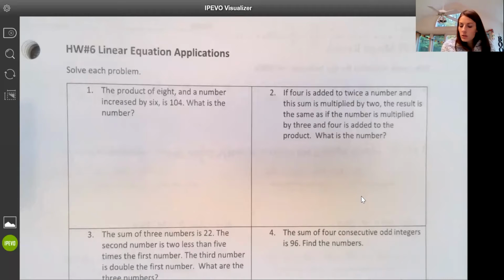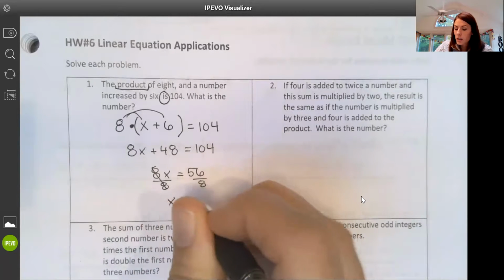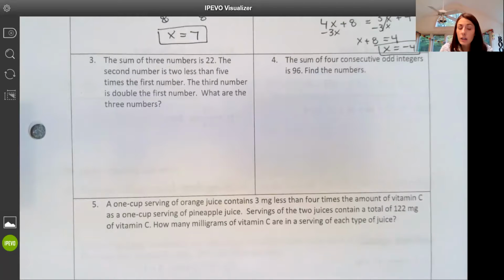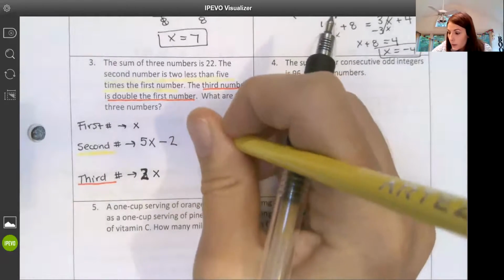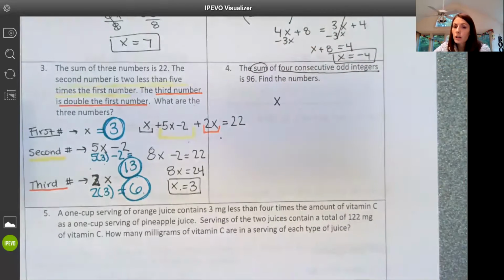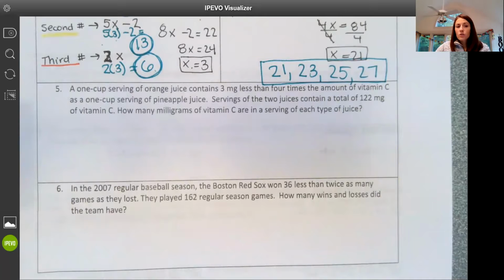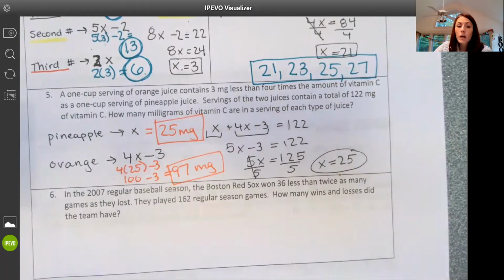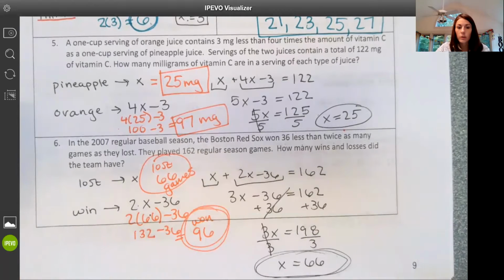HW#6 Video Review